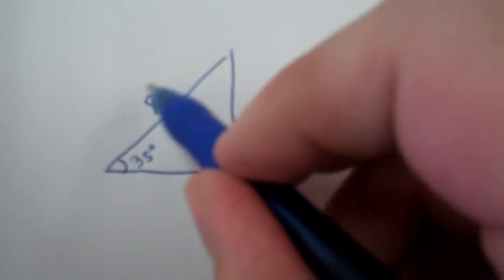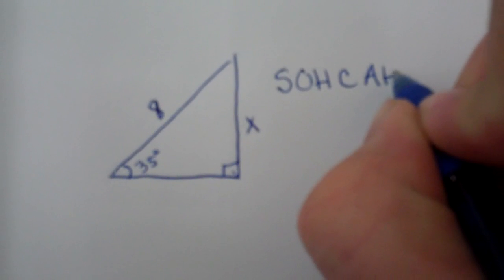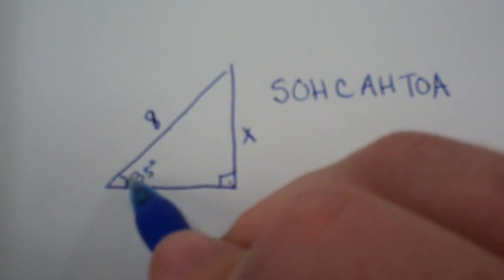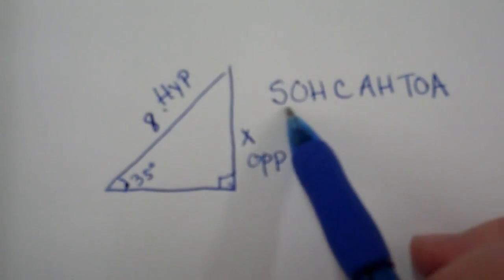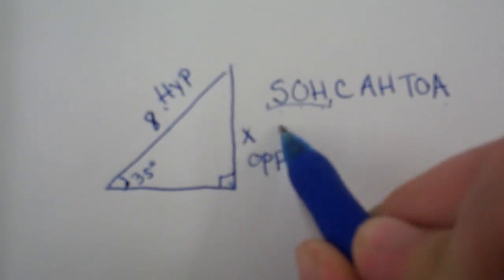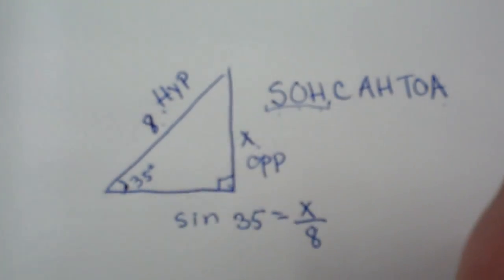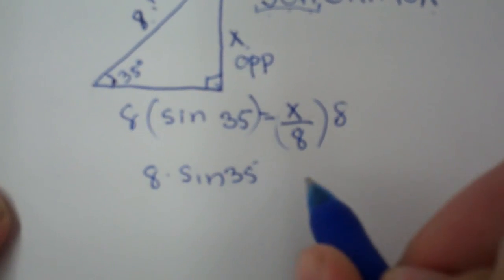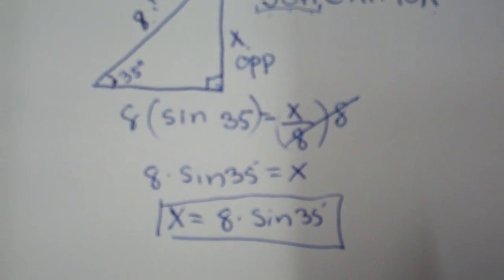Trig Lesson #3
Video #3 in the Trigonometry series